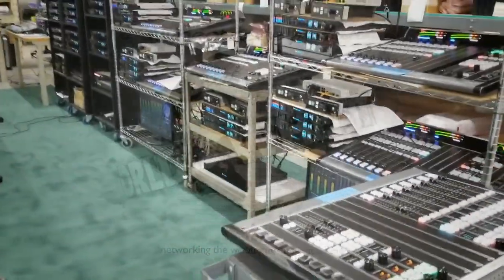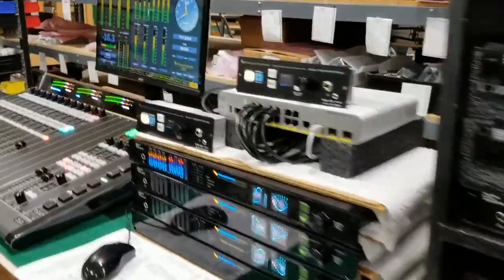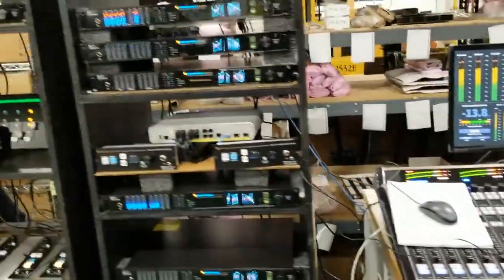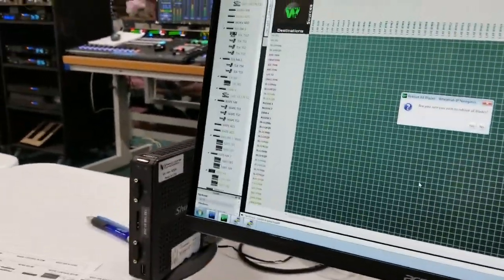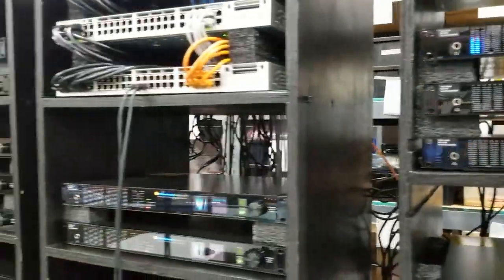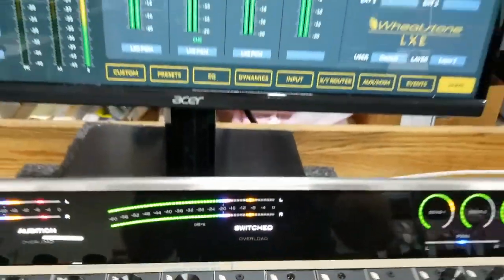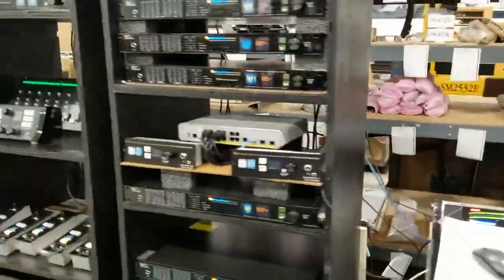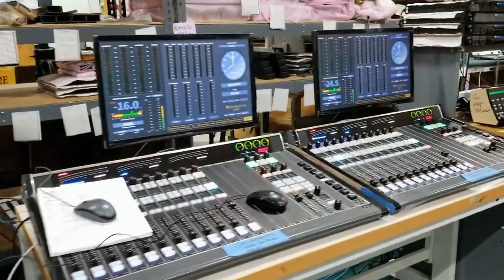WheatstoneCoxJacksonvilleTest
Jay Tyler demonstrates a reboot of a very large WheatNet-IP system for Cox Jacksonville. Takes about 80 seconds. Pretty amazing stuff!